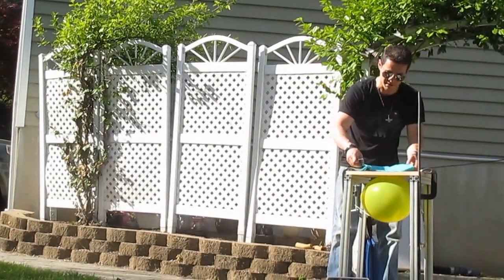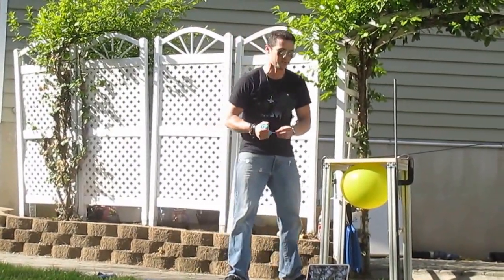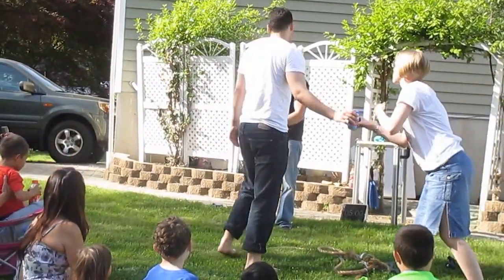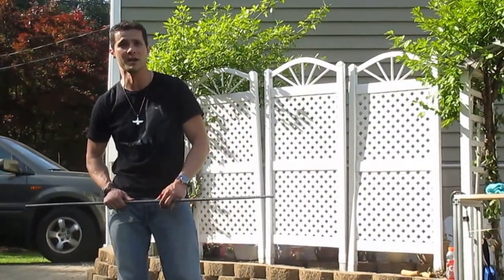STRONG MAN- Eric moss (brother of Emily) performance at the house warming of Paul Macarucha and Emily Moss. Nice Job Eric. More than 100 relatives and friends came to the party. It's a big success. THANK YOU TO ALL RELATIVES AND FRIENDS WHO CAME TO JOIN THE FUN!. May 13th 2015 from 12 noon till dark.